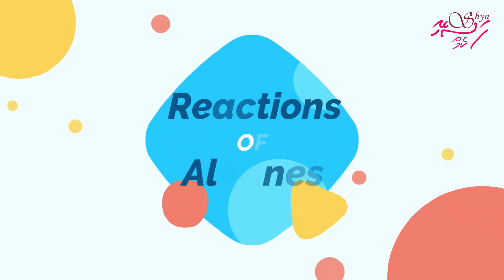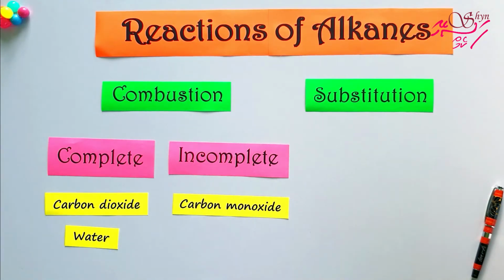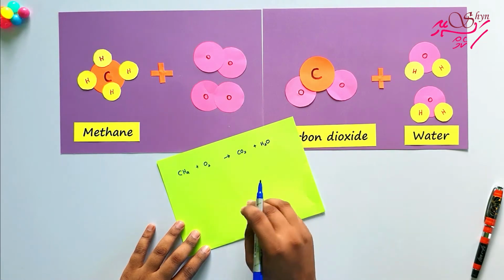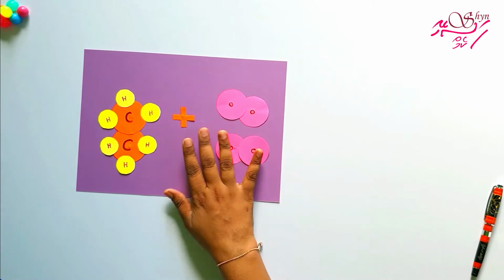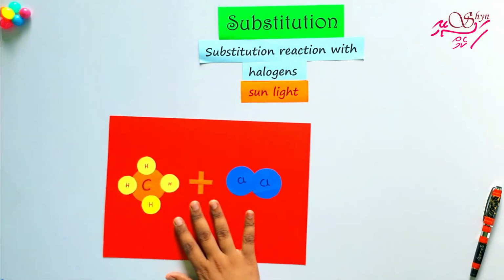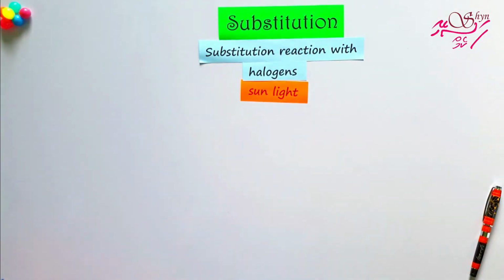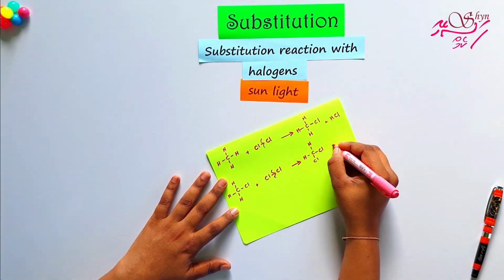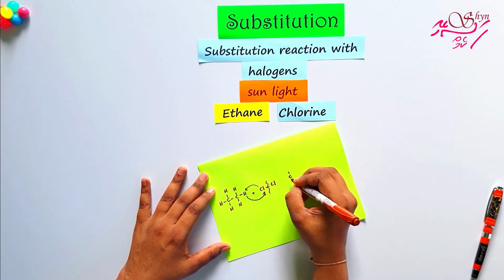Reactions of Alkanes - ShynMiss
Explanation of reactions of alkanes
IGCSE chemistry